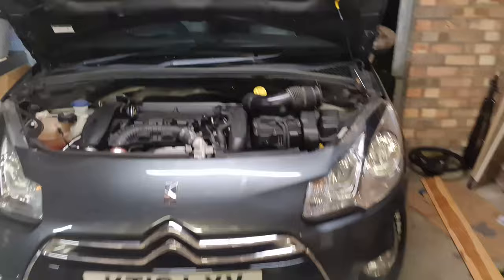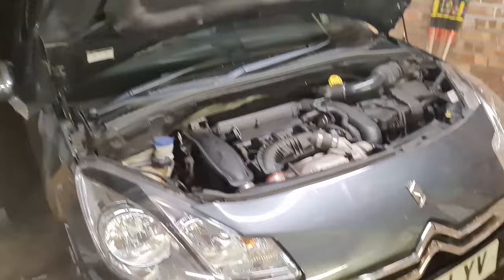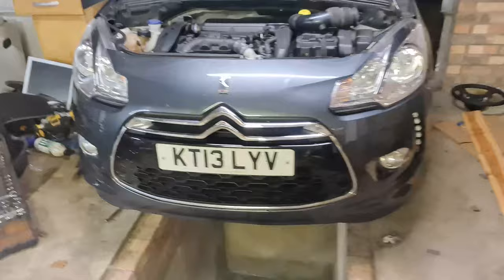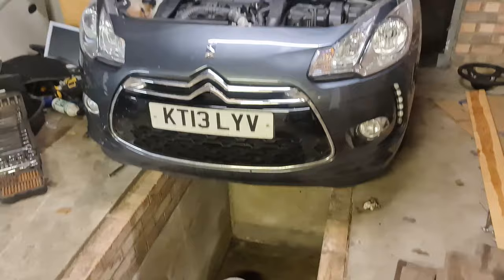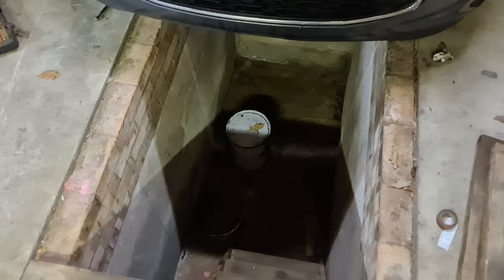EMMA Eurofinals 2022 - Team UK vlog #1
Part 1 of the mini-series for our European trip out to the EMMA Euro Finals. I have an awful lot of footage and a fair few demos from our time in Salzburg so please bear with and I'll get the other videos out in due course!